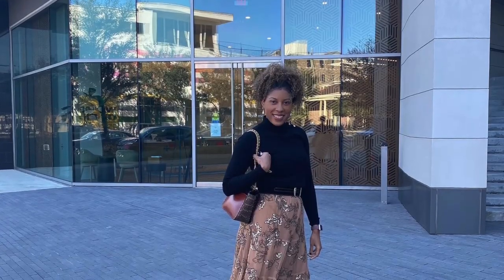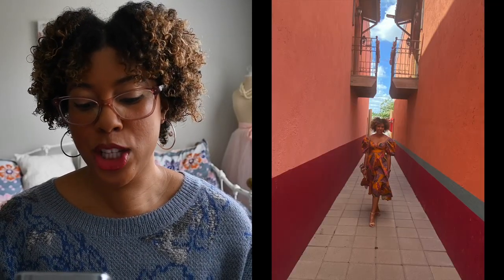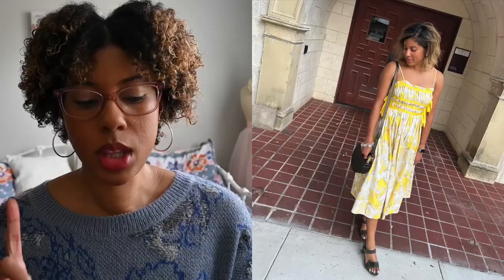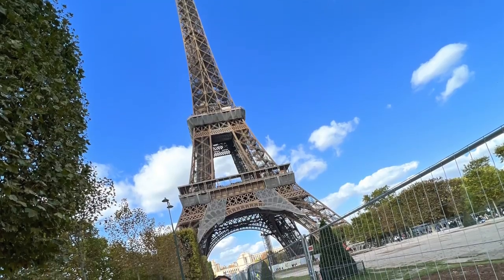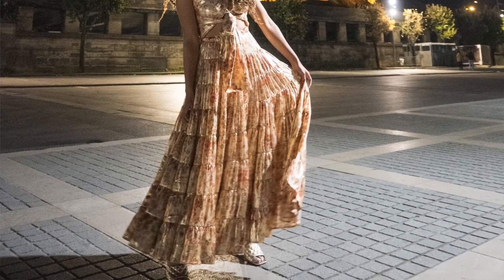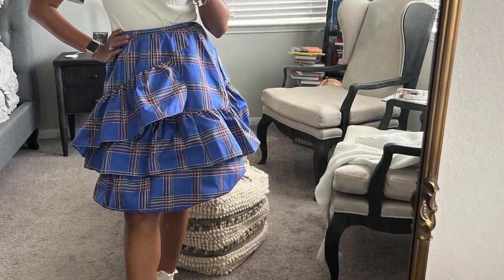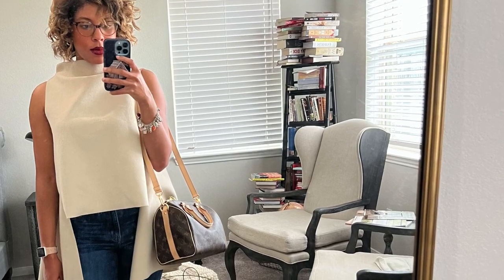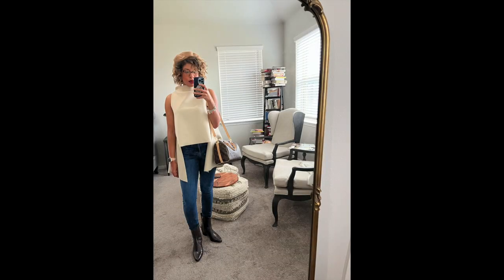Reminiscing on My Top Favorite Outfits of 2022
Hi y’all! In this video, I am reminiscing about my top favorite looks of the 2022! It was really hard to choose, but I narrowed them down 13.

Outfit #1
Sweater - Ann Taylor
Belt - White House Black Market
Dress - Anthropologie
Boots - J Crew
Bag - Coach

Outfit #2
Dress - Anthropologie
Sandals - Ann Taylor
Denim jacket - Anthropologie
Backpack - Michael Kors

Outfit #3
Dress - Farm Rio
Sandals - Ann Taylor
Bag - Free People

Outfit #4
Top - Urban Outfitters
Jeans - Hollister
Sandals - Ann Taylor

Outfit #5
Dress - Dillards
Sandals - Ann Taylor

Outfit #6
Top - Anthropologie
Skirt - Anthropologie
Sandals - Free People
Bag - Free People

Outfit #7
Top - J. Crew
Jeans - Hollister
Sneakers - Antropologie
Leather jacket - Kenneth Cole

Outfit #8
Top - J. Crew
Skirt - Asos
Sneakers - Keds x Kate Spade
Denim jacket - Anthropologie

Outfit #9
Dress - Free People
Mules - Dillard's

Outfit #10
Top - J. Crew
Skirt - Anthropologie
Socks - Target

Outfit #11
Dress - Anthropologie
Sandals - Ann Taylor
Bag - Gucci Super Mini Dionysus

Boots - Cavenders
Hat - Free People

Outfit #13
Top - Allenby Store
Jeans - Hollister
Boots - J.Crew
Bag - Louis Vuitton Speedy B 25